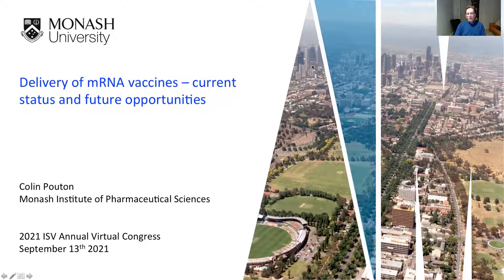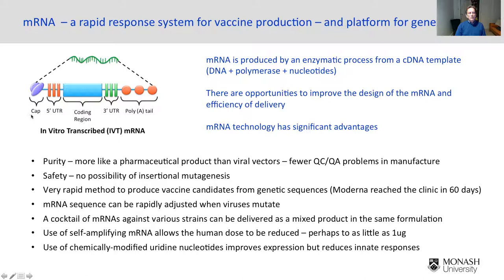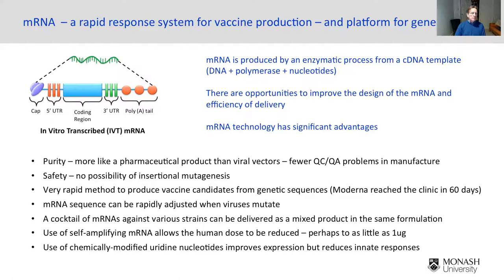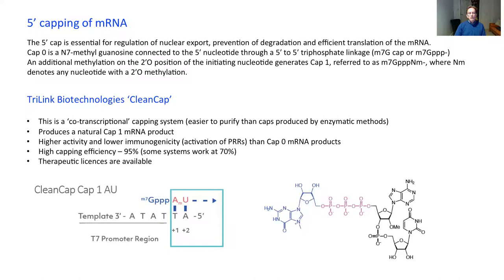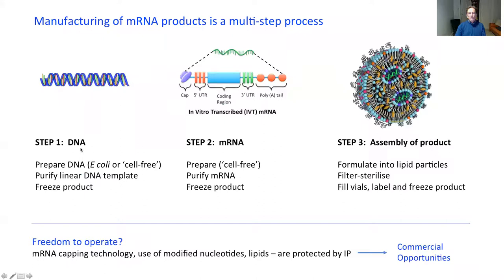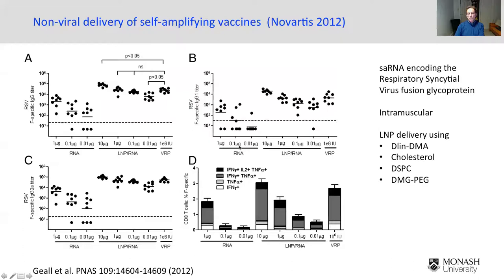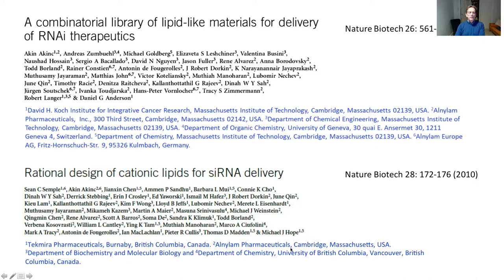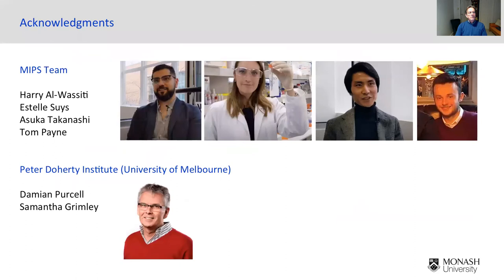Delivery of mRNA Vaccines ‐ Current Status and Future Opportunities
Featuring:  Colin Pouton (Monash University)